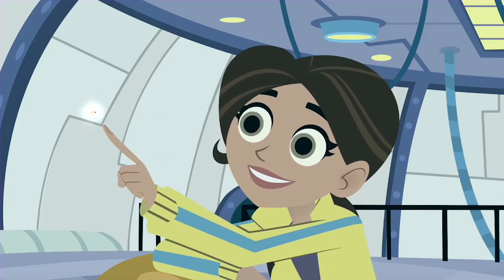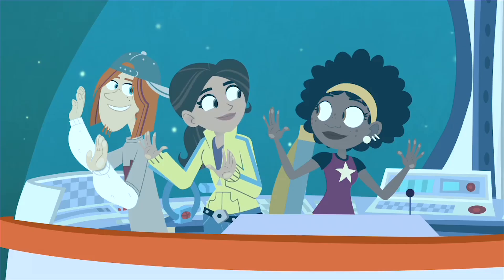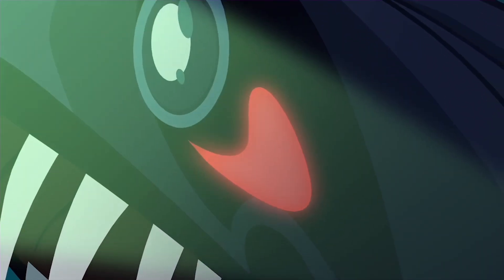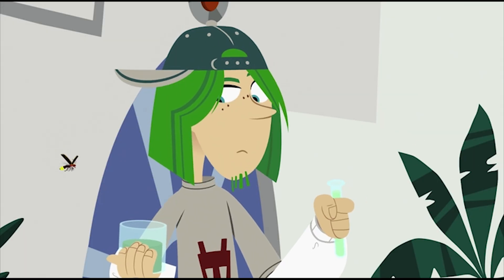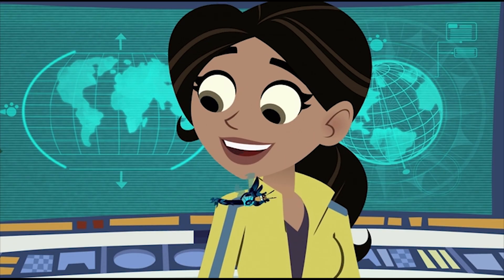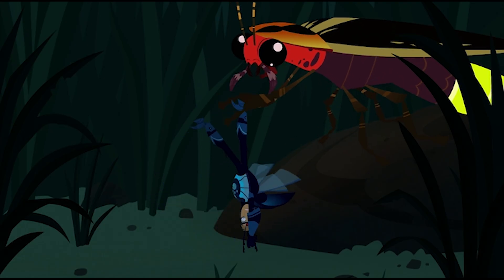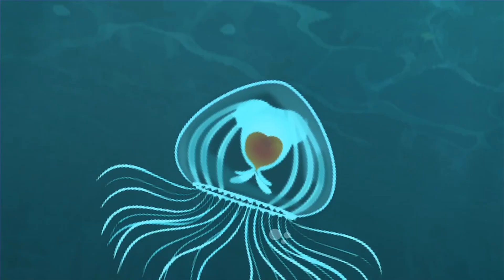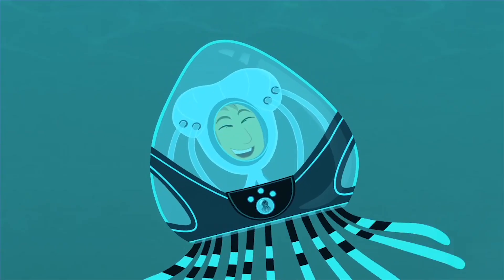Wild Kratts 🌟 These Creatures Glow! | Kids Videos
Learn about bio-luminescence with the Kratts!